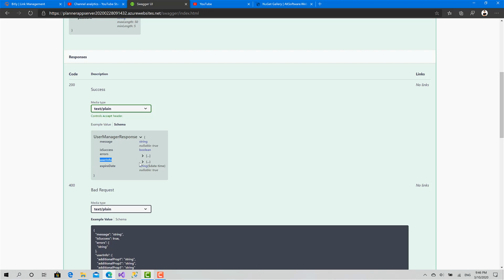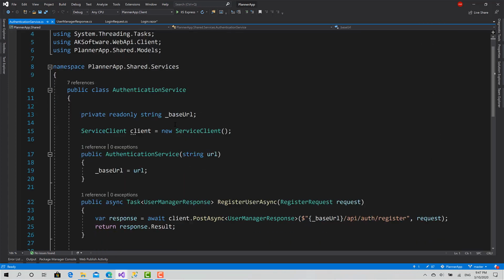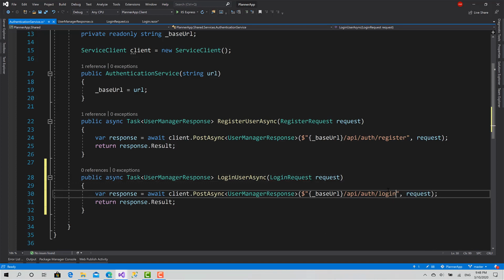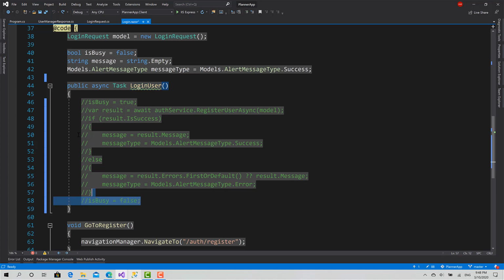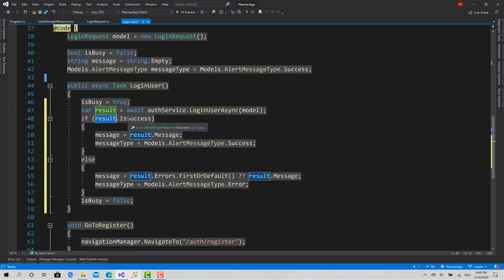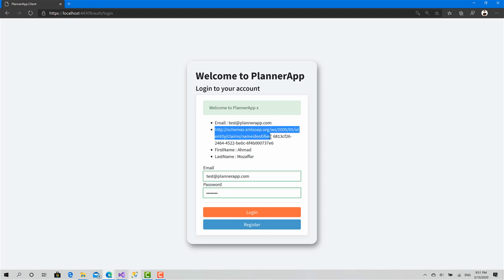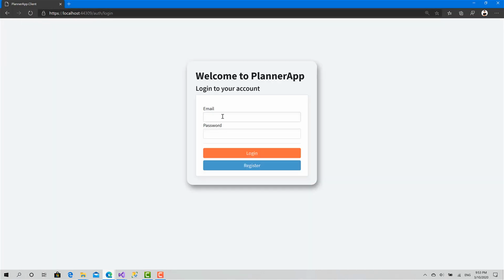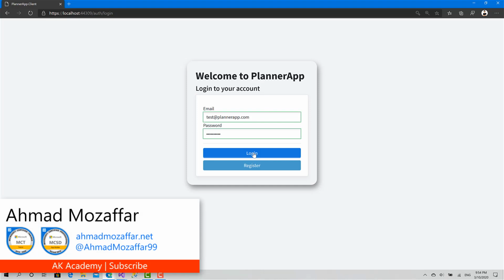11 - Get Access Token and User Info | PlannerApp Full Client-Side Project with Blazor WebAssembly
Send a Post request to the back-end to grant the access token and dictionary contains the claims of the users, like First Name, Last Name ,Email and User Id. In the next video will store the access token locally in the browser and in the next video will implement a CustomAuthenticationStateProvider to use it in an AuthorizeView